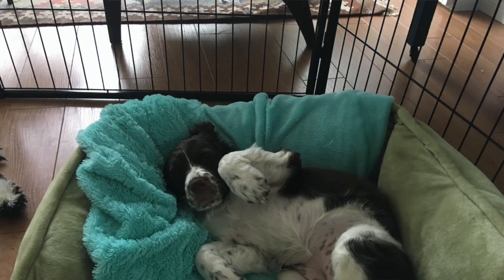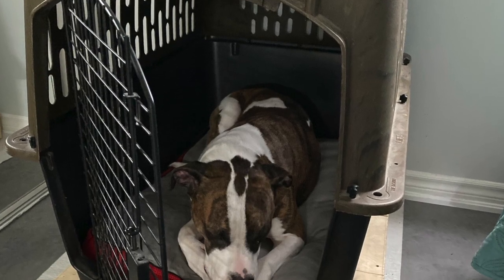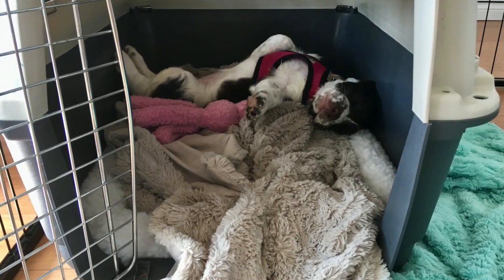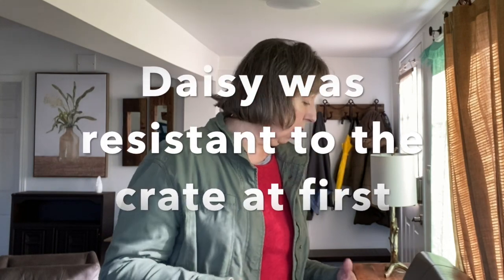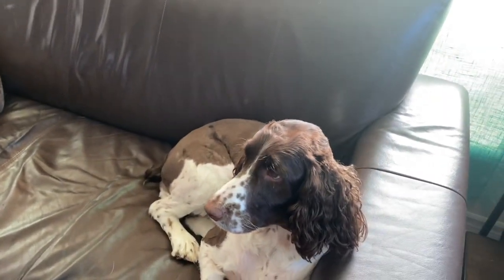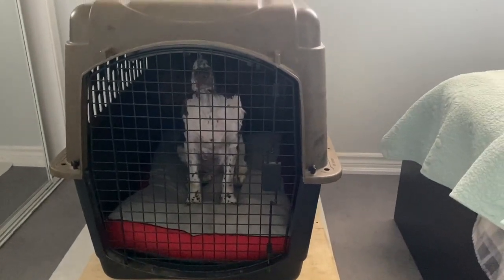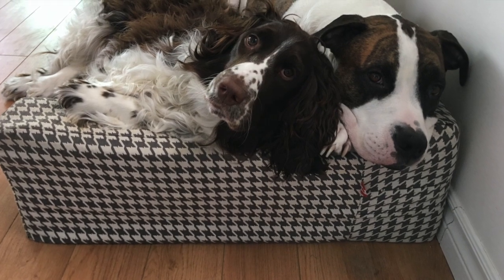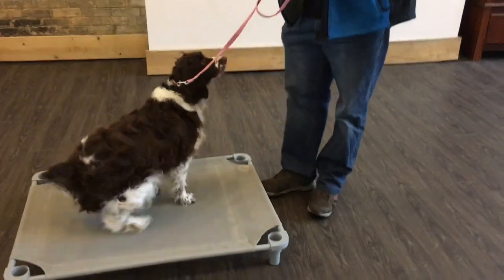Separation Anxiety - how to prevent it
This video is about Separation Anxiety - how to prevent it